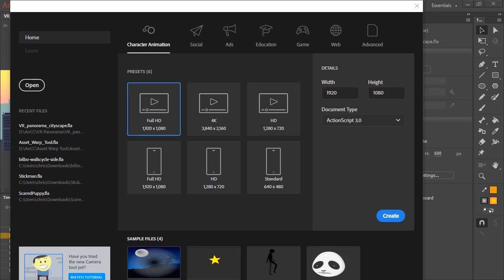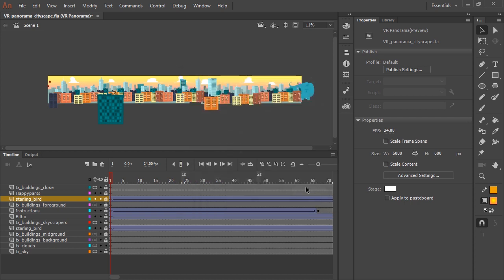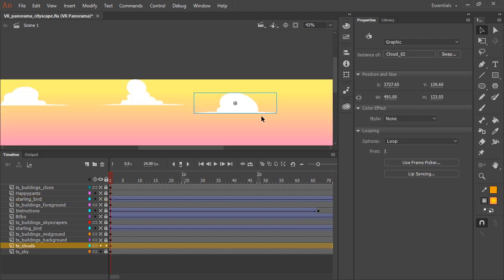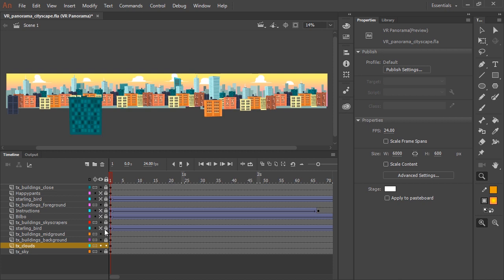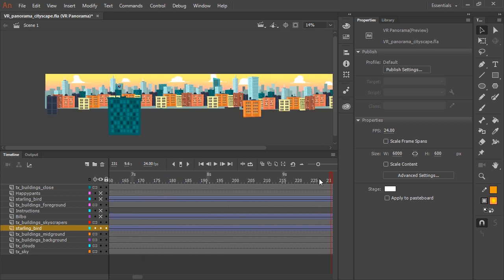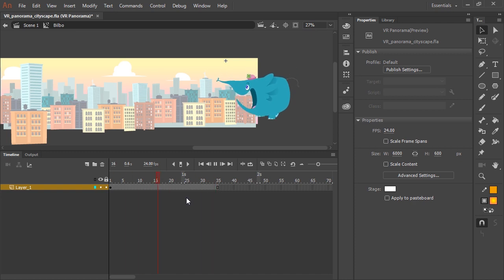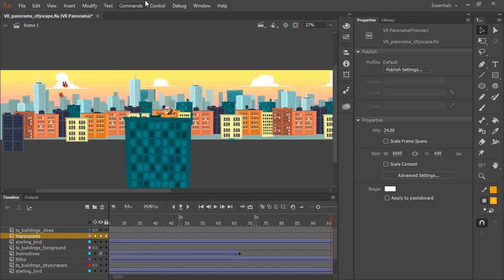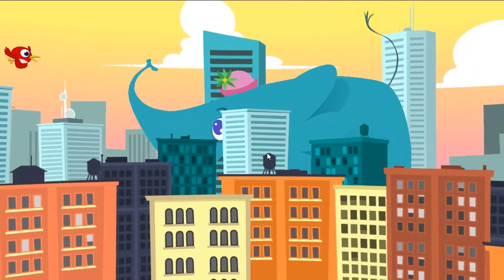Adobe Animate | How to create panaromic and VR 360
In this video, we will learn how to create amazing Panoramic and 360 VR content with Adobe Animate CC.